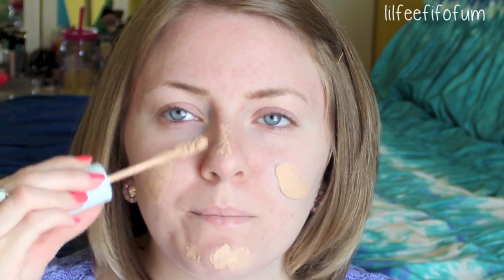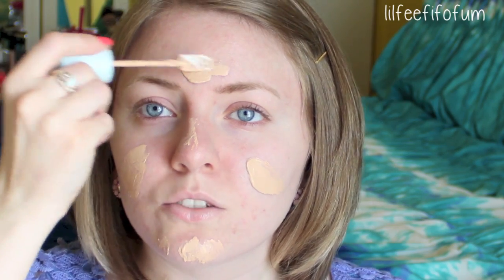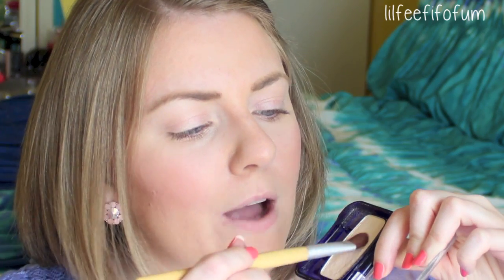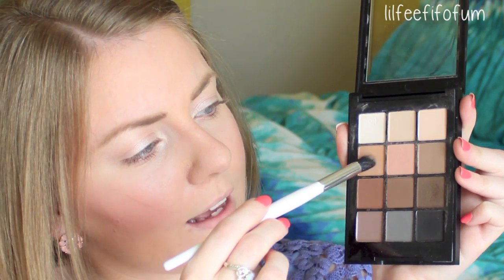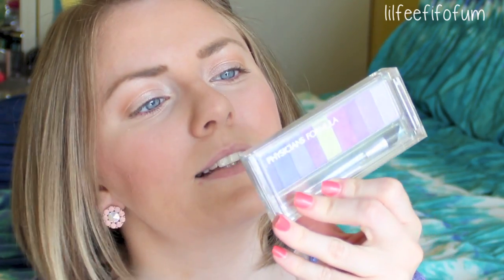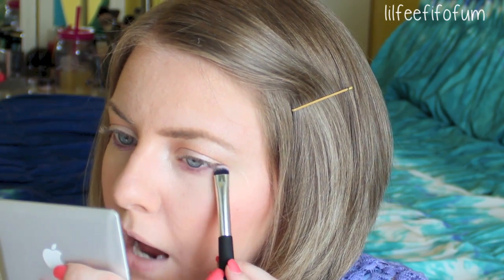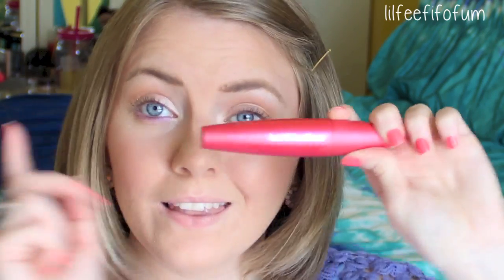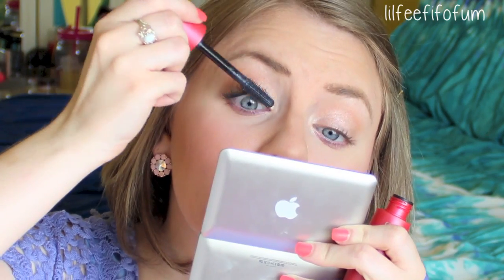Drugstore Back To School Makeup Tutorial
Follow me onTumblr!

What I use to edit: iMovie '11